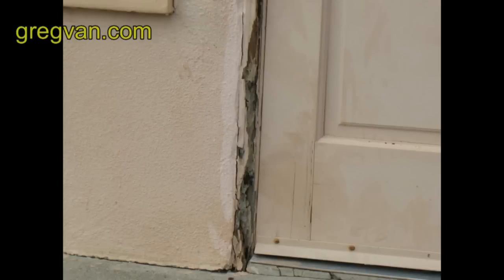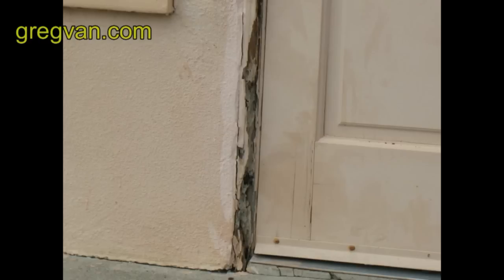Termite Damage Around Door Jamb Trim - Home Repair Tips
If your home is suffering from any type of termite damage around your door or door frame, I recommend that you watch this video to find out if your home is suffering from wood trim that was installed before any concrete porch or sidewalk was poured.  It's not uncommon to run into a situation where a piece of door trim or door casing, ran below the bottom of the threshold, only later to have a concrete porch or sidewalk built, surrounding the stucco molding or door trim.  Watch this video to learn more about termite damage and home repairs.